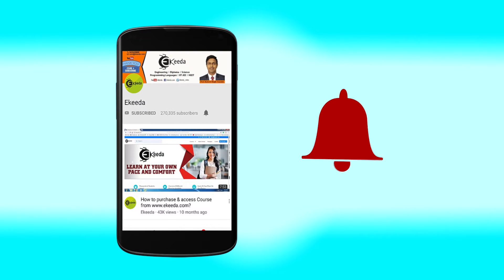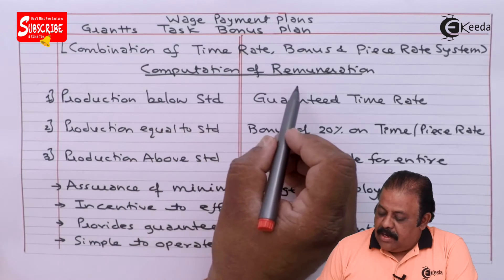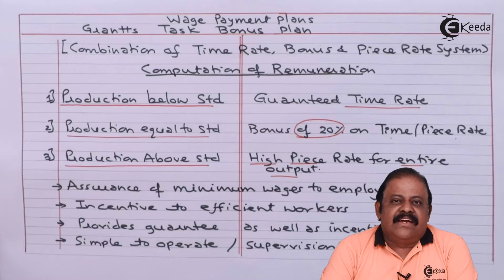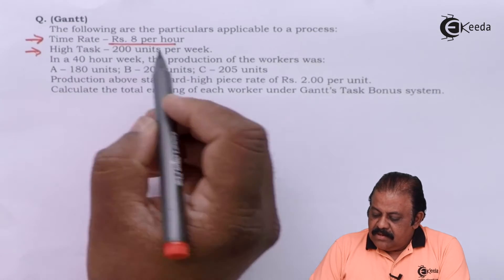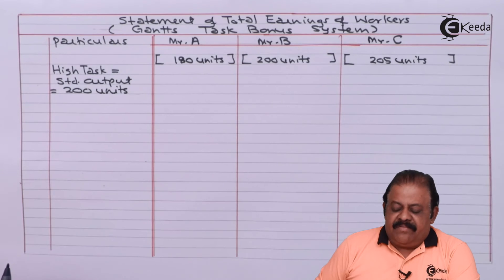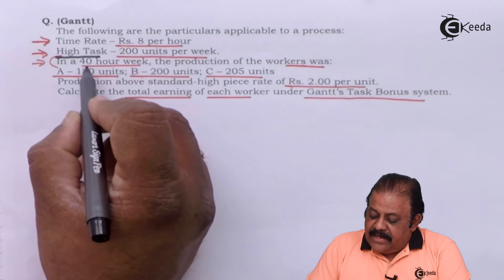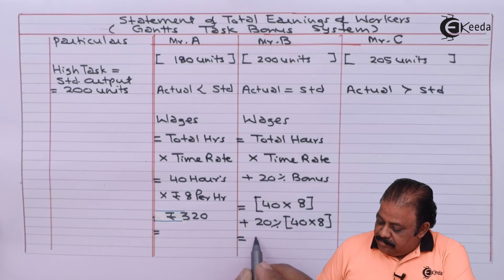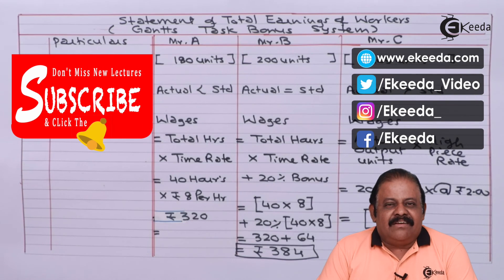One Problem Based on Gantt Task Bouns Plan - Labour Cost - Cost Accounting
One Problem Based on Gantt Task Bouns Plan Video Lecture From Labour Cost Chapter of Cost Accounting Subject For TYBCOM Students.

Cost Accounting
Cost Accounting Video Lectures
Labour Cost
Labour Cost in hindi
Labour Cost hindi videos
Labour Cost video tutorials
Labour Cost video lectures
Ekeeda Commerce

Happy Learning : )